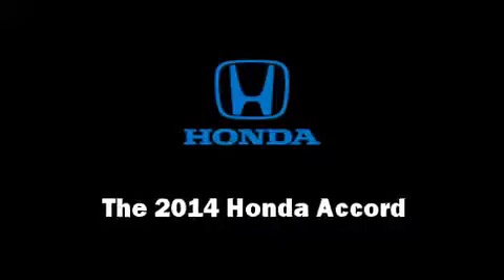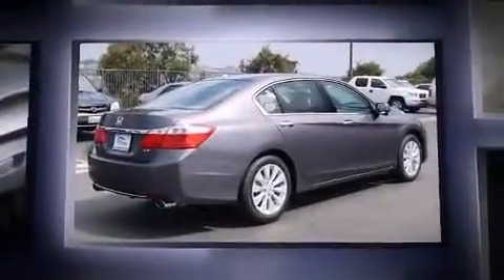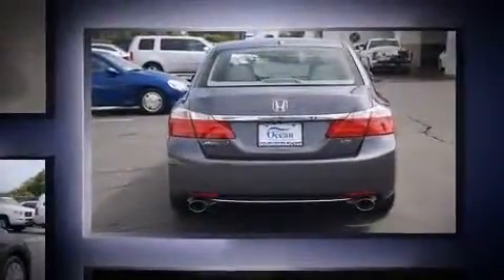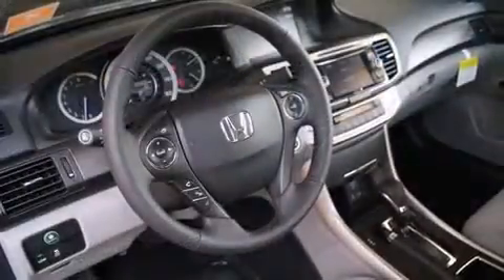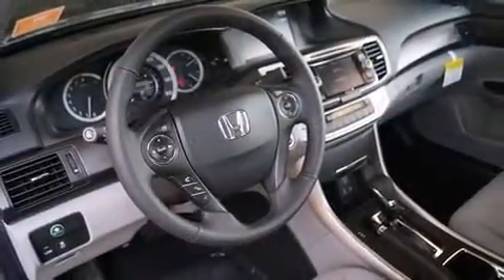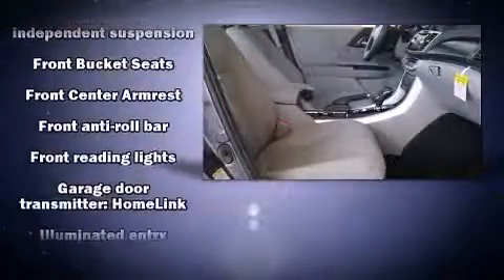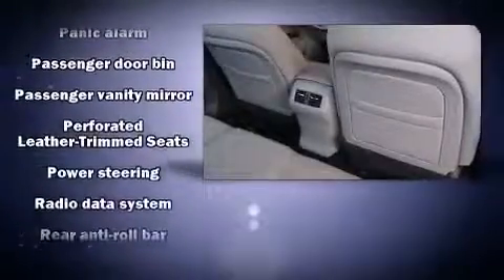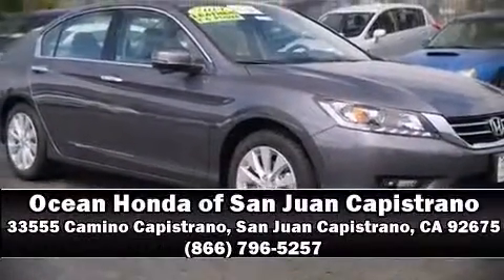2014 Honda Accord EX-L V-6 in San Juan Capistrano, CA 92675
Come test drive this 2014 Honda Accord. This 4 door, 5 passenger sedan provides a satisfying ride for all passengers. It features an automatic transmission, front-wheel drive, and a 3.5 liter 6 cylinder engine. Honda prioritized comfort and style by including: a built-in garage door transmitter, a trip computer, heated seats, turn signal indicator mirrors, lane departure warning, power windows, and power front seats. Features such as automatic climate control and leather upholstery prove that economical transportation does not need to be sparsely equipped. For drivers who enjoy the natural environment, a power moon roof allows an infusion of fresh air. You and your passengers will enjoy the stereo system, which includes a CD player with MP3 capability, steering wheel mounted audio controls, and 7 speakers, providing excellent sound throughout the cabin. Honda also prioritized safety and security with features such as: dual front impact airbags, front SIDE impact airbags, traction control, brake assist, ignition disabling, and 4 wheel disc brakes with ABS. This car was designed with safety in mind, allowing you to drive with even greater assurance. Our sales staff will help you find the vehicle that you've been searching for. We'd be happy to answer any questions that you may have. Stop by our dealership or give us a call for more information.